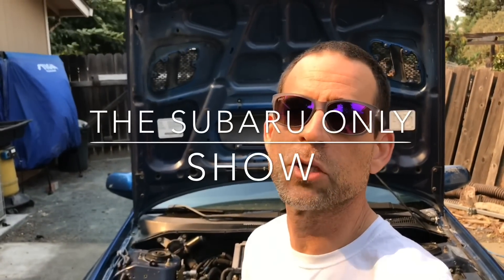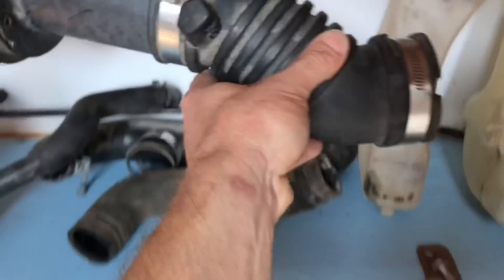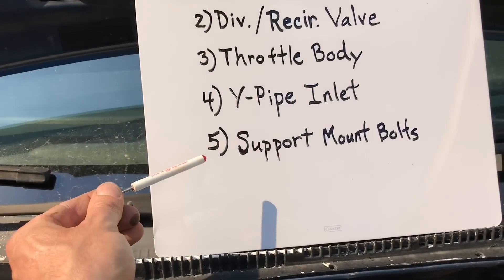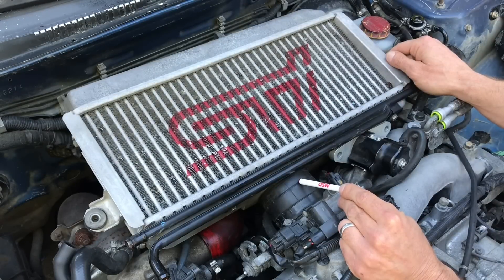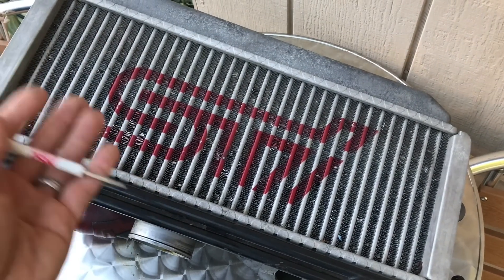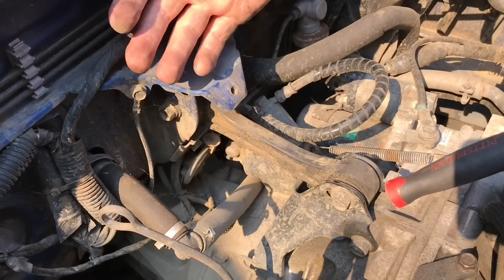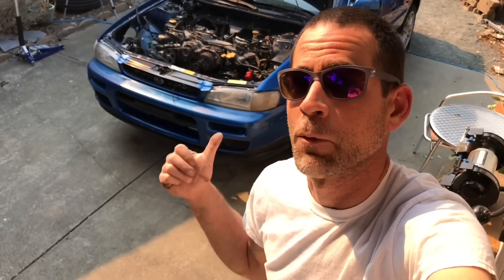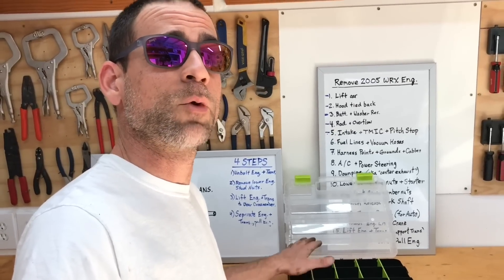How to Remove a TMIC on Subaru EJ-Series Engines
Video Summary
🔹 How to remove your Air Intake;
🔹 How to remove your Top Mount Intercooler (TMIC);
🔹 How to remove your Pitch Stop; and
🔹 *BONUS CONTENT - Post Video Tip!

*2020 UPDATE:  After working as a professional Hydrogeologist for 15 years, I've decided to embrace the reward I've found in creating YouTube content, my passion for competitive Motorsports, and building relationships with all the people and small businesses that make these communities work. I'M GOING FULL-TIME as a YouTube Creator starting Dec 2020! Hope you'll join me on this journey into the unknown!